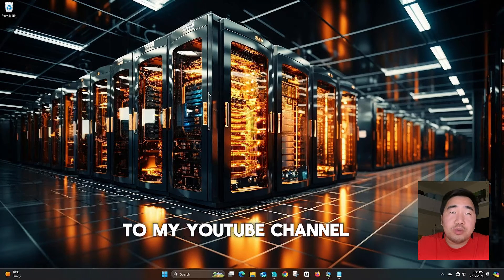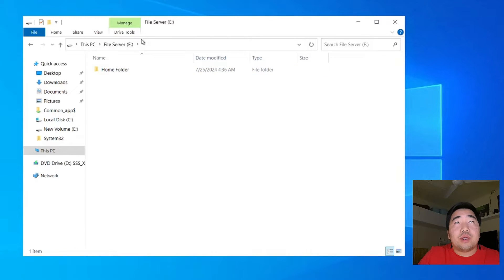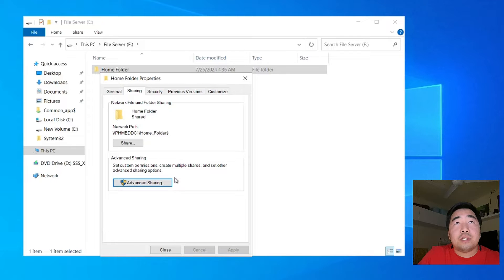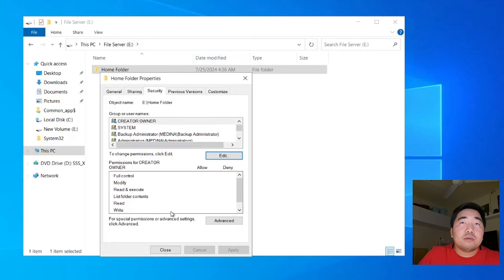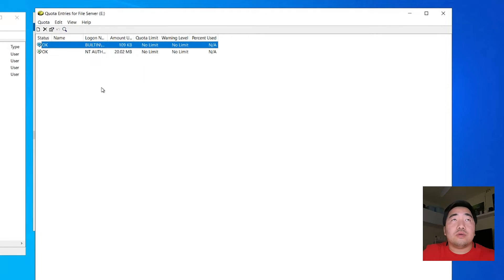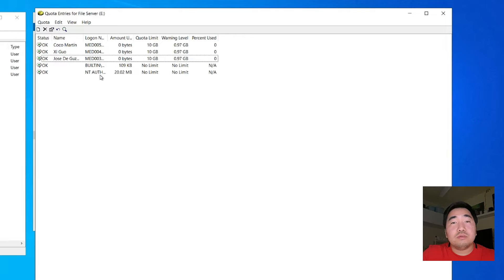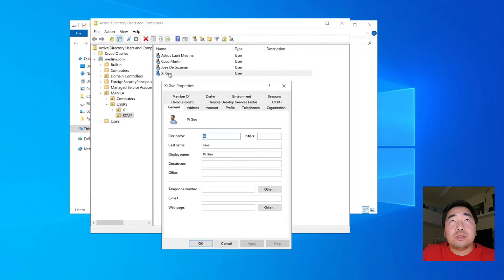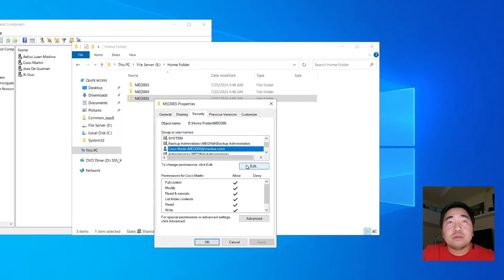How to Create Home Folder with Storage Quota Limit for AD Users in Windows Server 2022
In this video tutorial, we’ll explore the process of setting up home folders with storage quota limit for Active Directory users on Windows Server 2022. A home folder serves as a private network location where users can securely store their personal files. These folders are typically stored within a shared directory on a file server.

Here are the key points about home folders:

Purpose: Home folders provide a centralized storage area for users to keep their files. This makes it easier for administrators to back up important network data.

Access: Once a home folder is created on a file server, users can access it from any computer connected to the network. This flexibility allows users to retrieve their files regardless of their location.

Compatibility: Users with any version of Windows can access their home folders. This cross-compatibility ensures seamless file access across different Windows environments.

Alternate Configuration: While the example assumes using the domain controller as the host for home folders, organizations with a dedicated file server can configure home folders accordingly.

Remember, home folders are also commonly referred to as ‘home directories.’ So, whether you’re setting up a home folder on your domain controller or a separate file server, this tutorial will guide you through the process